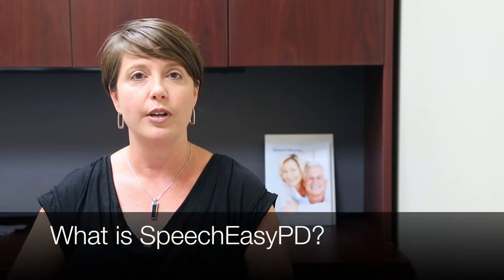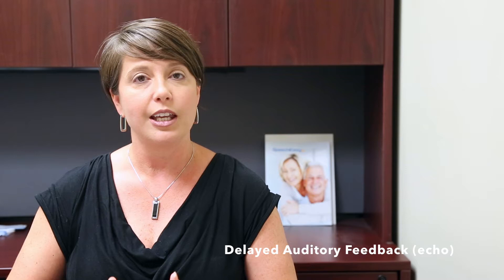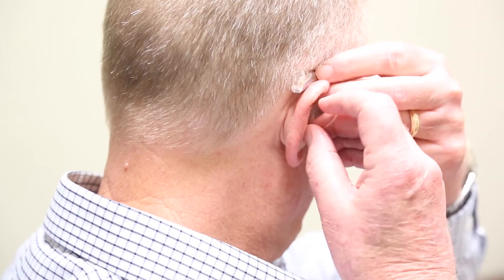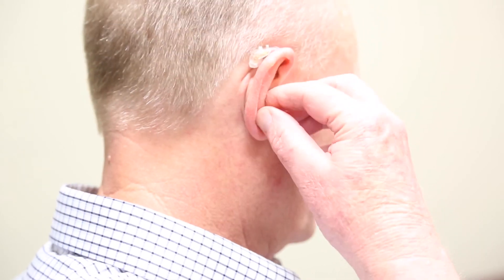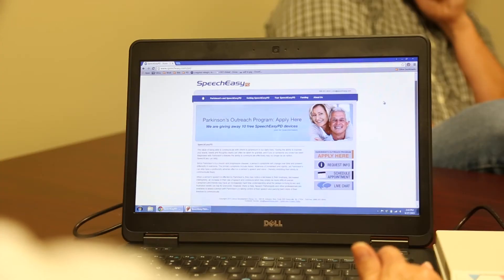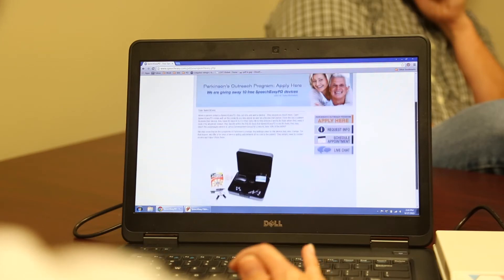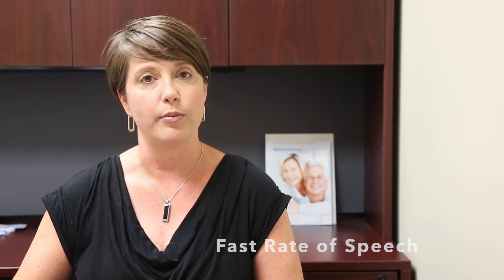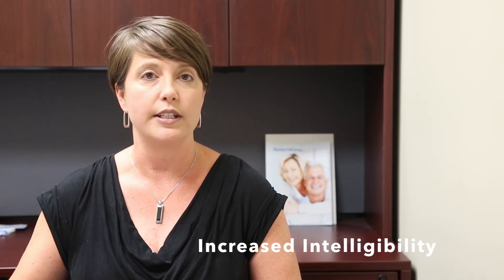What Is SpeechEasyPD?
This is a brief overview of the SpeechEasyPD device and how it works to improve speech in those with Parkinson's Disease.